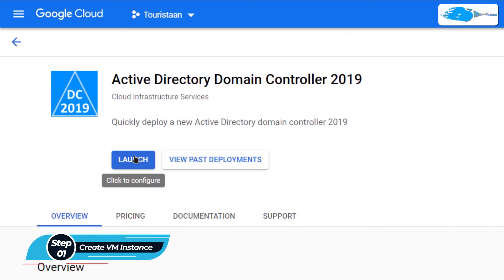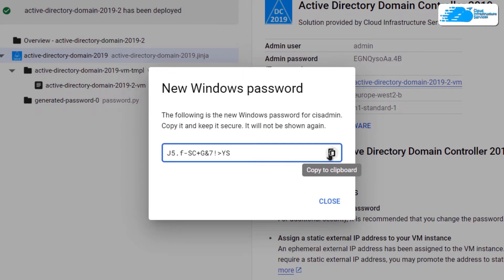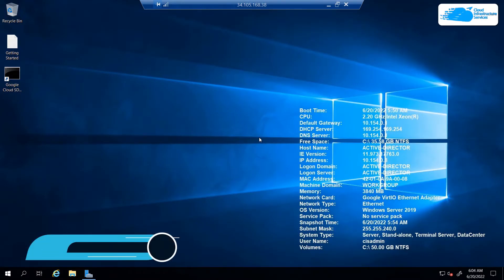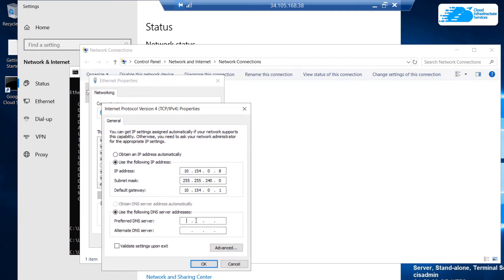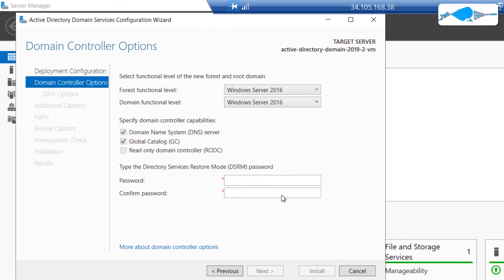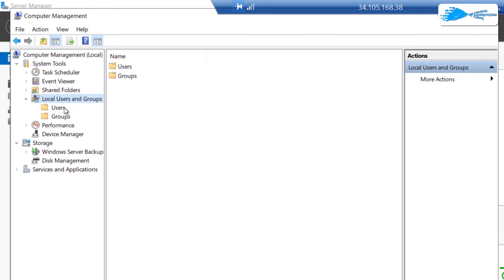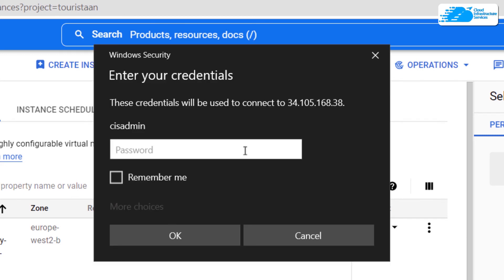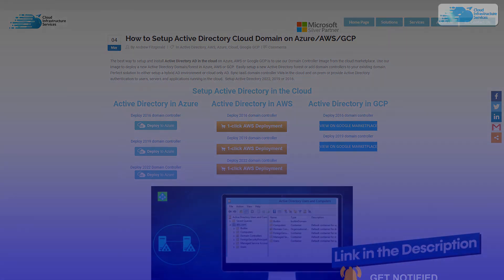How to Setup Active Directory Cloud Domain on Windows Server 2019 in GCP (Install Domain Controller)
How to Setup Active Directory Cloud Domain on GCP: Quickly deploy a new Active Directory domain controller 2019, to setup a new domain or add to an existing domain. The perfect solution for providing Active Directory to your servers in Google and suitable for hybrid setup of Active Directory.

This video will show how you can setup Active Directory on GCP

⏰Timestamps⏰
00:00 Intro Active Directory on GCP
00:22 Creating Domain Controller on Windows Server 2019
00:55 Connecting Through RDP
02:19 Configure Static IP for Domain Controller
03:40 Creating \ Installing Active Directory Domain
04:42 Fixing Prerequisite AD Failure Error
06:30 Outro Active Directory Cloud Domain on GCP

Active Directory Cloud Benefits:
-The perfect solution for providing Active Directory domain services to your servers in Azure, AWS and Google GCP.
-Enable Hybrid Active Directory using existing AD with your Azure tenant, AWS or GCP.
-Provide Domain Controller Disaster Recovery by having DCs in the Cloud.
-Provide Group Polices to your servers in the cloud.
-Provide AD authentication services to your applications.
-Extend onprem Active Directory into Azure, AWS and GCP.  Replicate onprem domain controllers to new DC’s servers in Azure, AWS or GCP.
-Provide DNS name resolution to your servers & applications in the cloud.